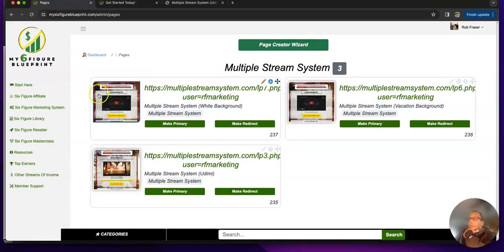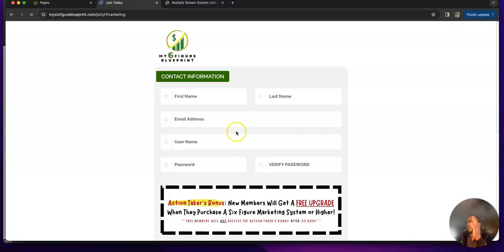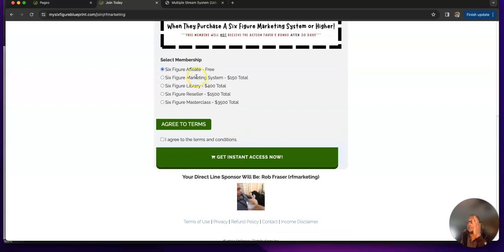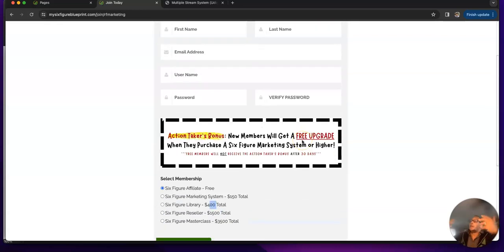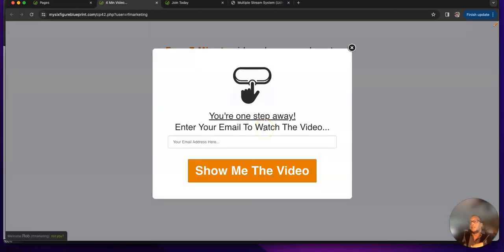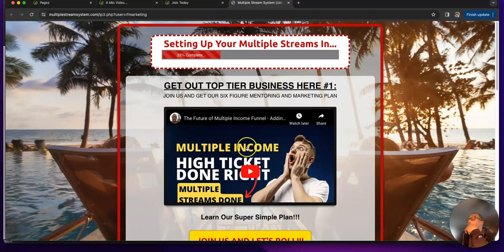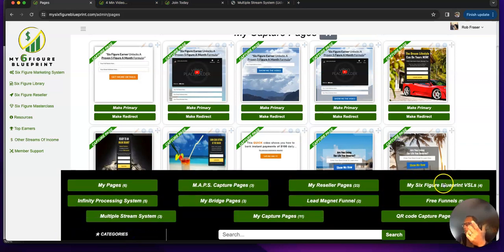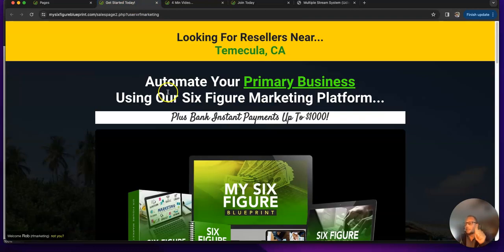My Six-Figure Blueprint - From $0 to Multiple Streams of Income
🚀 What you'll learn:
- The difference between our mainstream marketing system and the crypto retirement plan.
- A detailed look into the Six-Figure Blueprint back office, where success starts.
- How to leverage the Six-Figure Library for social media training worth swearing by.
- A STEP BY STEP traffic getting plan to skyrocket your leads and sales.
- Why integrating the Multiple Income Funnel into your strategy can significantly boost your earning potential.

💡 Whether you're a complete beginner or you've been in the game for a while but haven't seen the results you want, this video offers both beginner and advanced tactics to not just earn but excel.

📈 Ready to take your income to the next level? Got questions or need a more detailed explanation on some of the strategies discussed? I'm here to help you navigate your way to success.

Your journey to financial freedom starts here. Let's make it happen together!

CHAPTERS:
0:00 - Intro
0:35 - Joining Mainstream Marketing System
1:00 - Six Figure Blueprint Explained
2:45 - Mastering Multiple Income Funnel